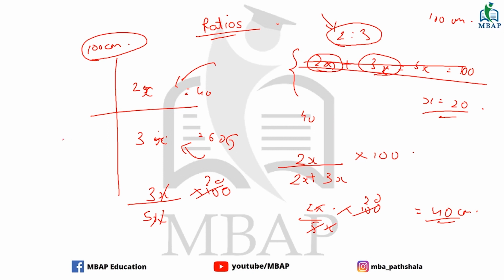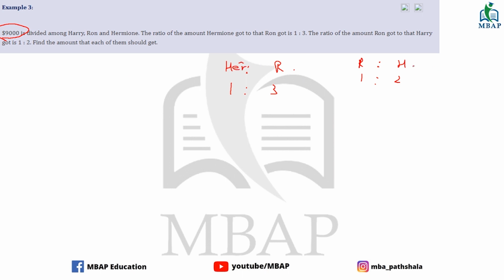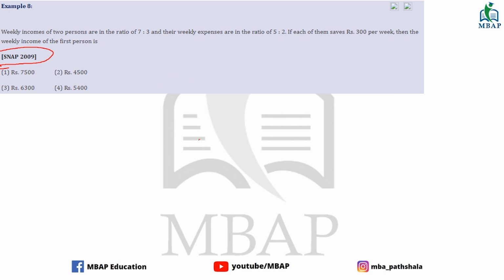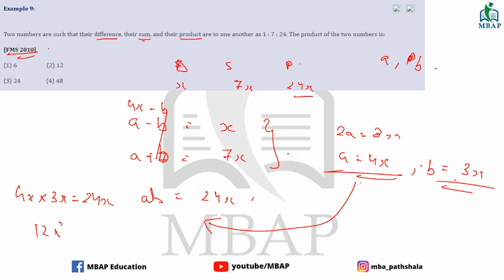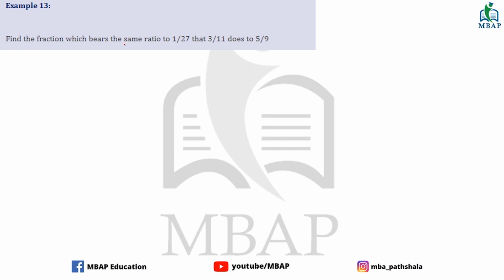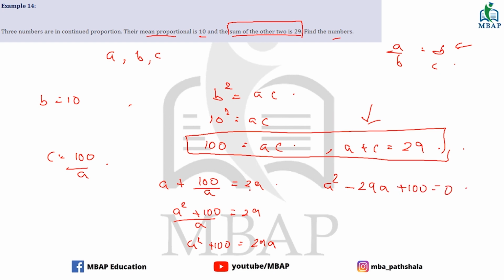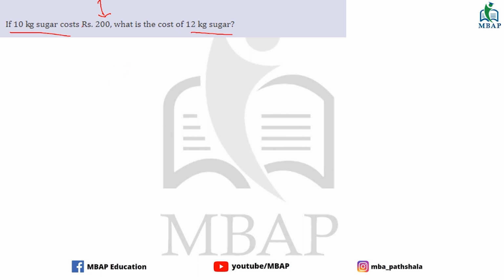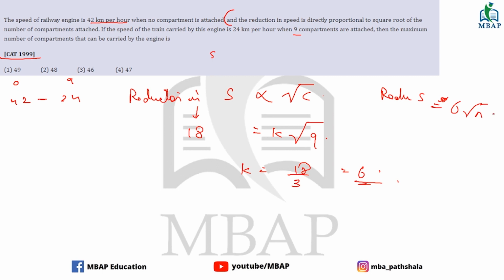Ratio, Proportion & variations for CAT/XAT/NMAT/SNAP/CMAT/IIFT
This video will help you to understand the exact difference between Ratio, Proportion & variations questions and also the techniques to be used in every type of question. watch it till the end and get to know and also learn how to solve Ratio, Proportion & variations question within 60 seconds and also understand the concepts in a better way.